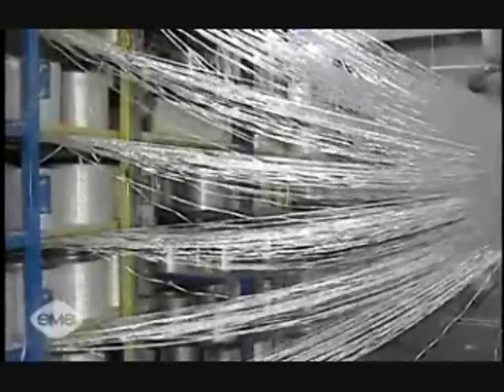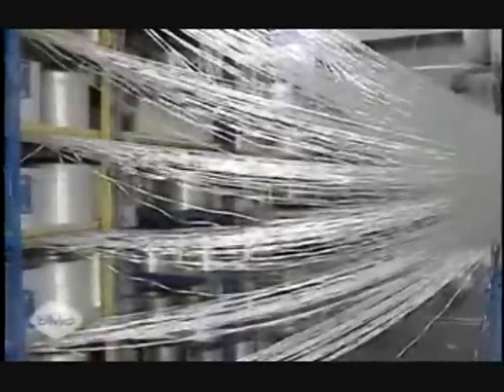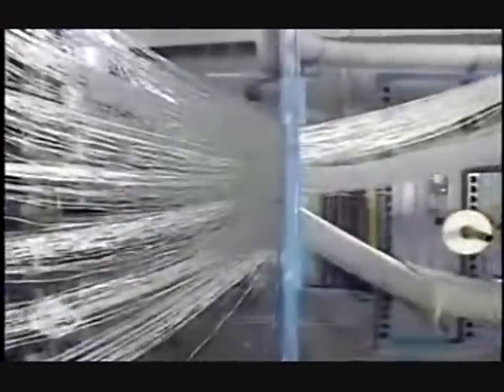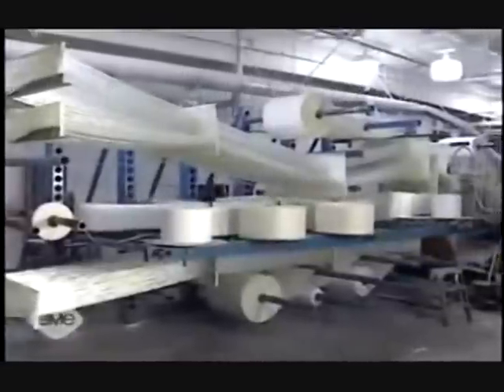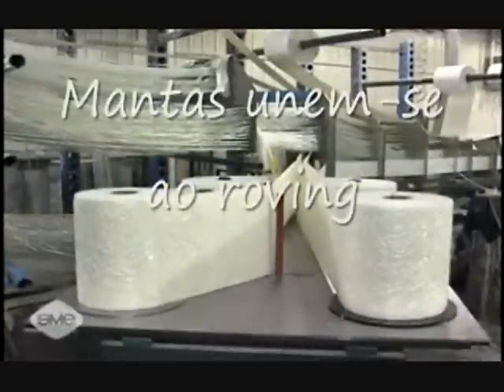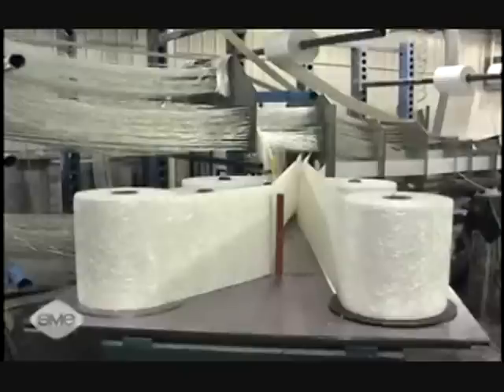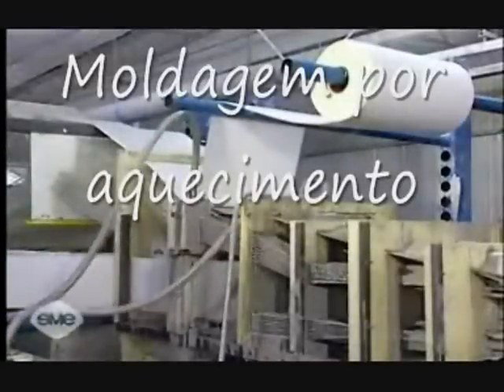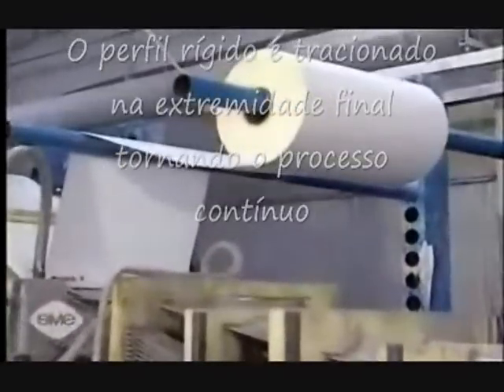Processo de pultrusão video 1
Processo de pultrusão